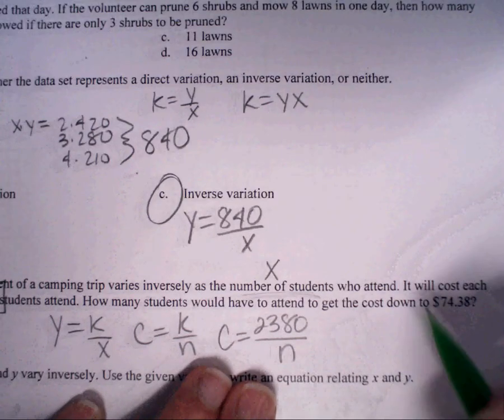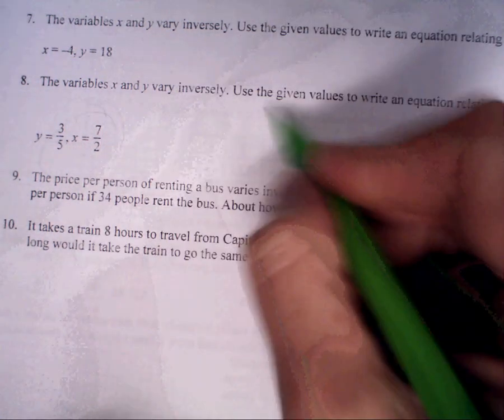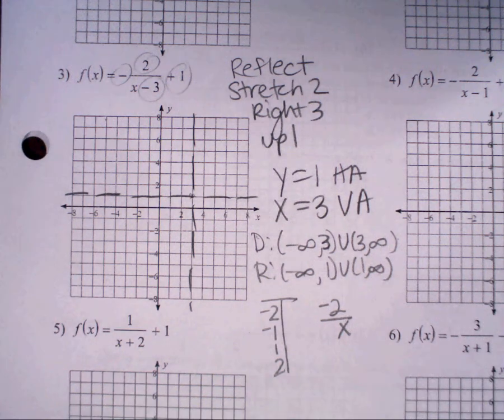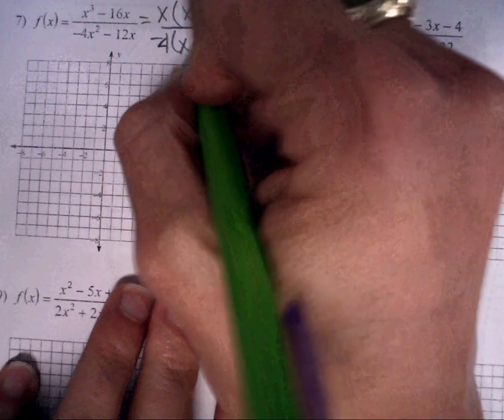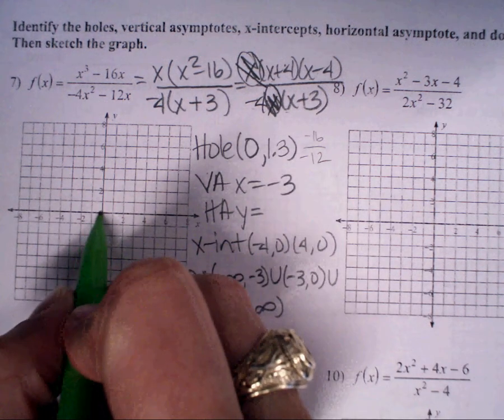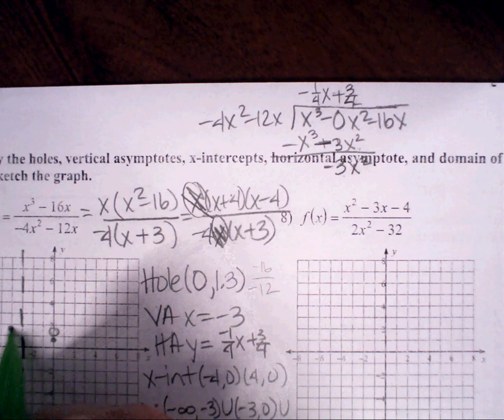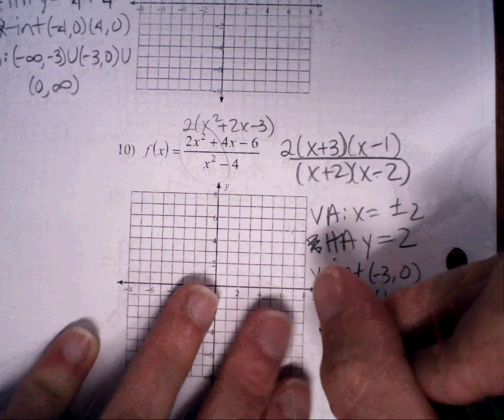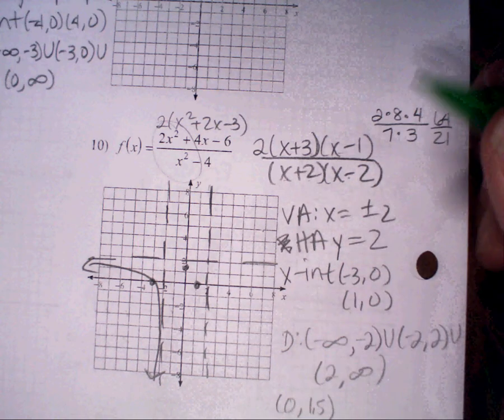Module 9 pre ap